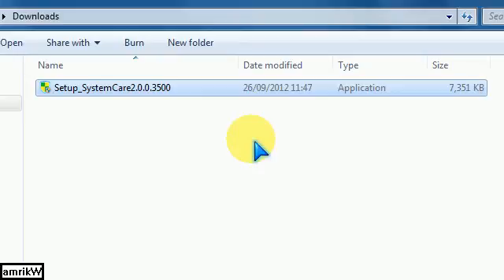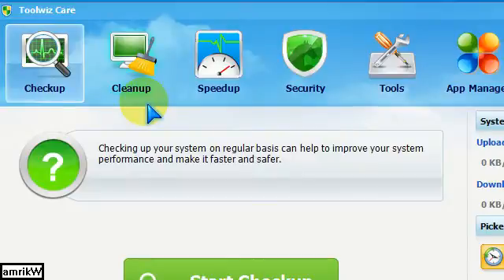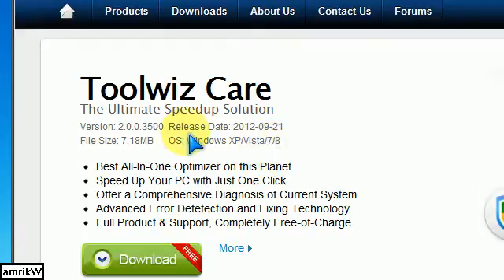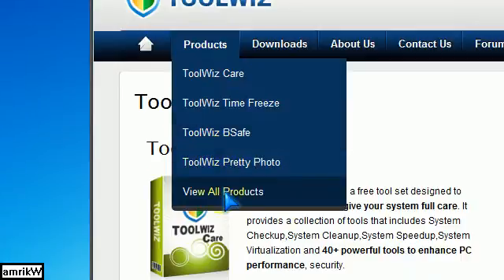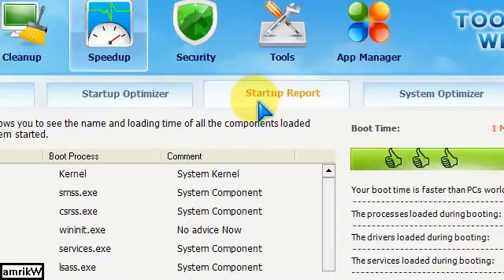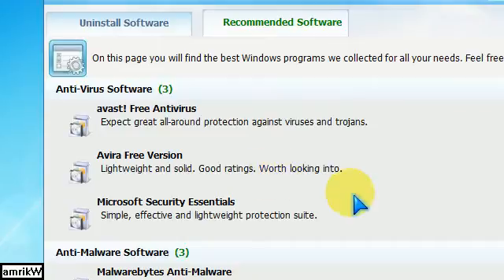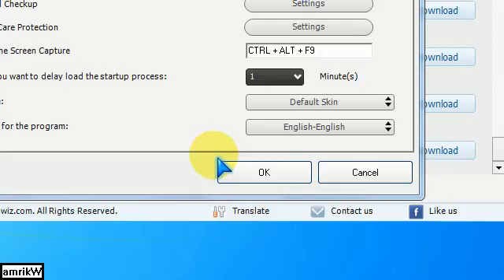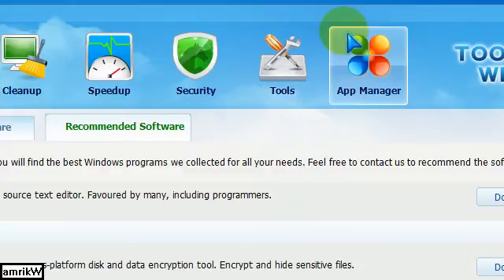Toolwiz Freeware - for windows (AVI)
ToolWiz Care (version 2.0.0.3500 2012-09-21 - speedup your PC and give your system full care), ToolWiz Time Freeze (instant system restore software), ToolWiz Video Player and Converter, ToolWiz BSafe, ToolWiz Smart Defrag, ToolWiz Password Safe, ToolWiz File Recovery, ToolWiz Pretty Photo, etc.. Download [Backup first before installing and using and ensure you are confident in its features to be safe]